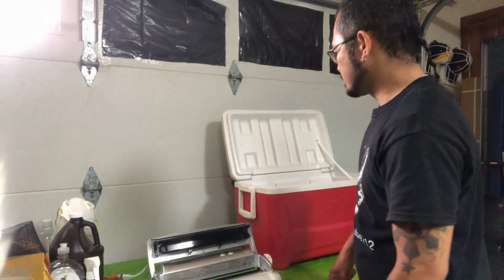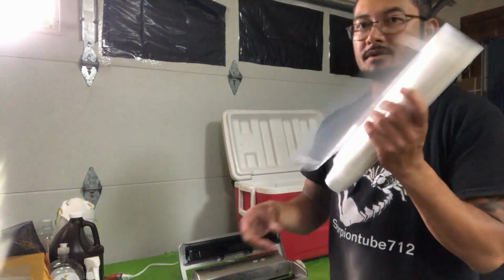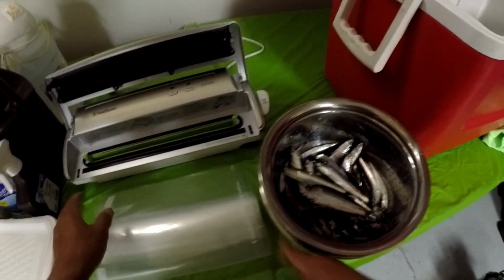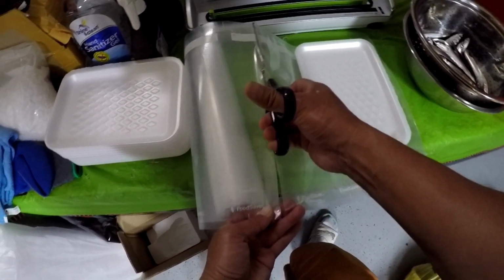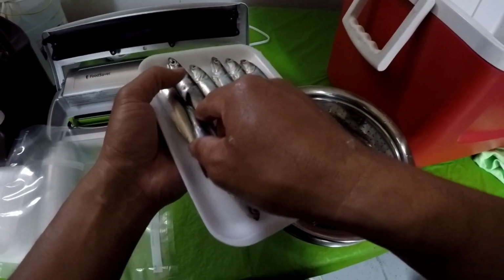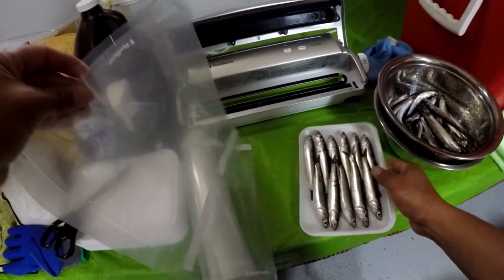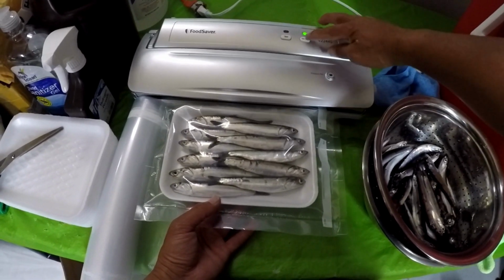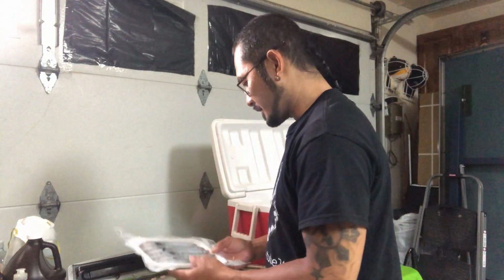How to save money from buying more bait( anchovies )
Went to San Francisco Pier 47 to buy a $20 worth of anchovies and did a food vacuum.